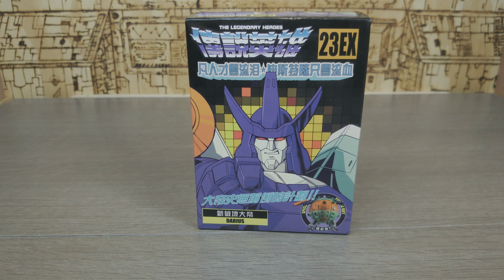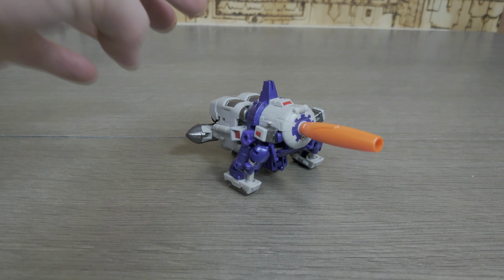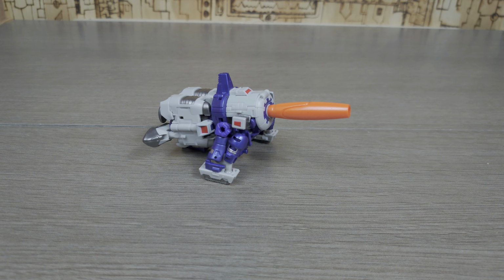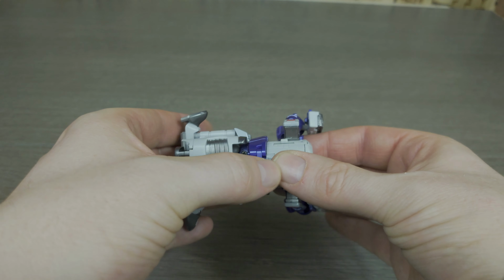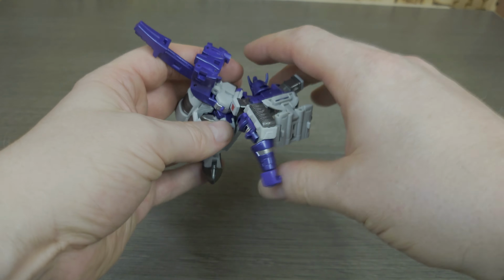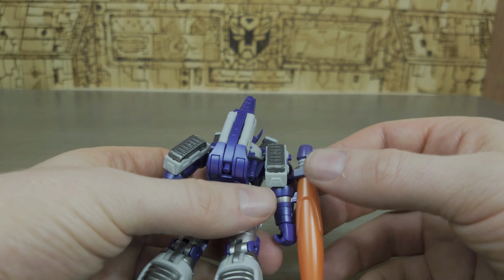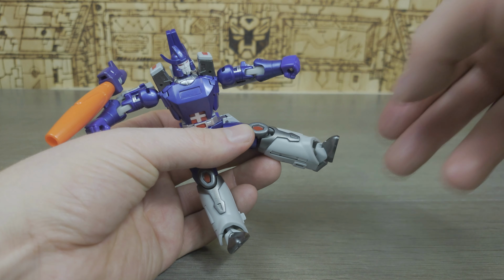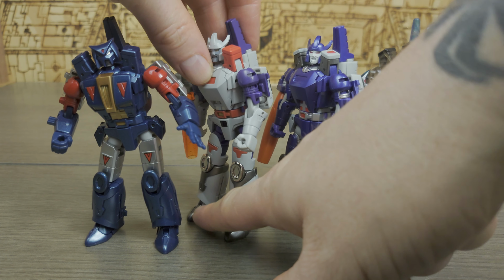TRANSFORMERS - (NOT) GALVATRON - NEWAGE - DARIUS 23 EX - PLANET GALVATRON - REVIEW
FACEBOOK FACEBOOK.COM/VECTASIGMAREVIEW